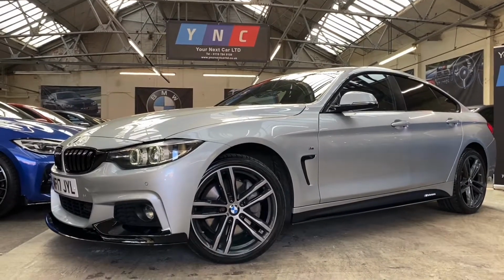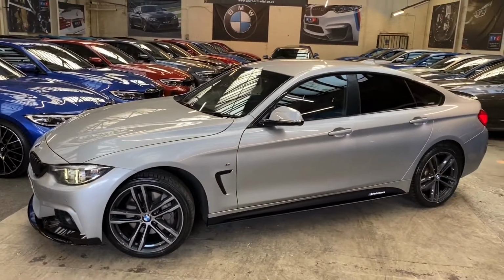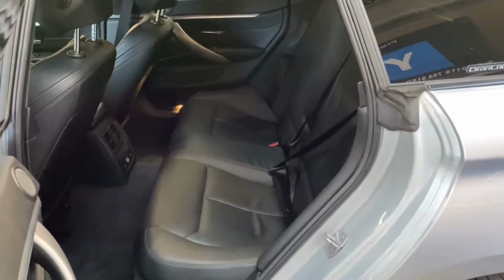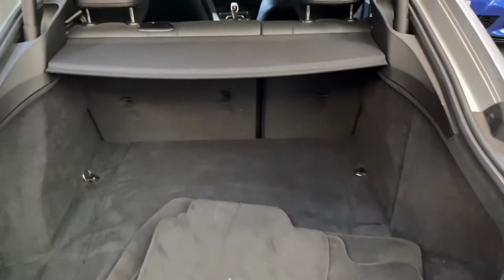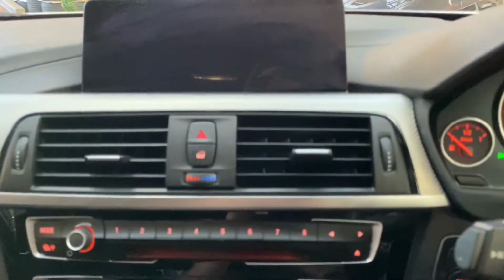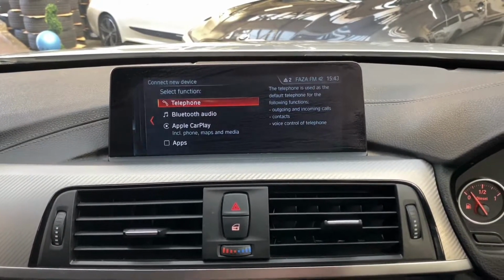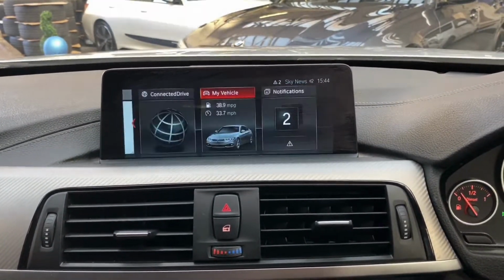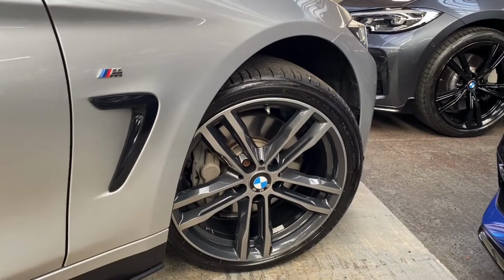NEW IN AT YNC 435D M SPORT GC WF17JYL (Equipped With Digital TV Function!!)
- 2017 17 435D M Sport Gran Coupe
- Full YNC Mperformance Body Styling Kit
- 19' 704M Alloy Wheels
- Equipped With Some Rare And Thought After Options!!
- Reverse Camera
- Heated And Electric Seats
- Both Front And Rear Heated!!
- WOW
Or Call On 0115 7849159
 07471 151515